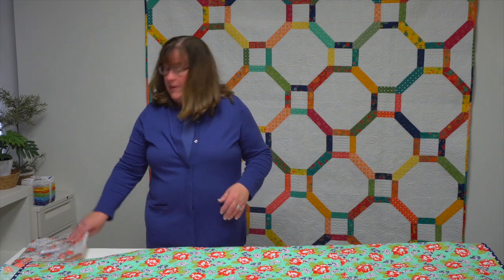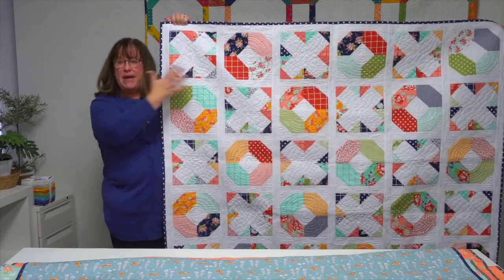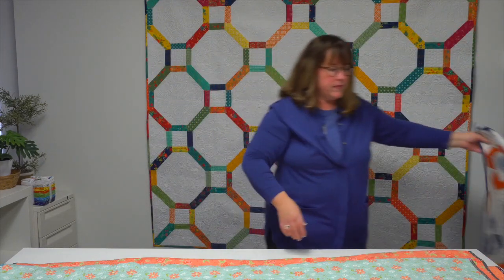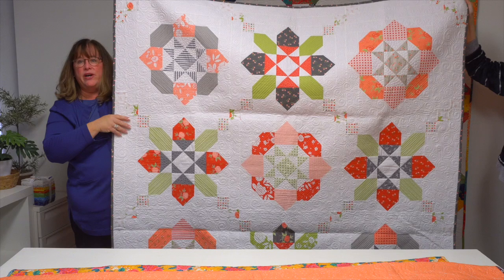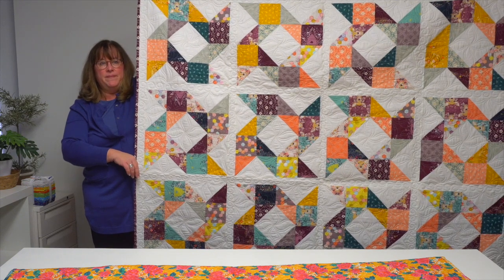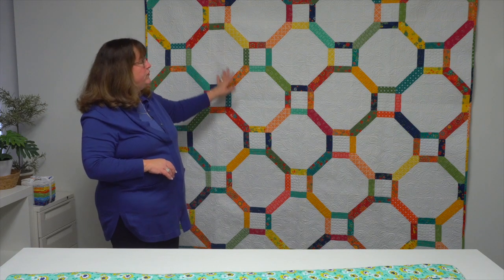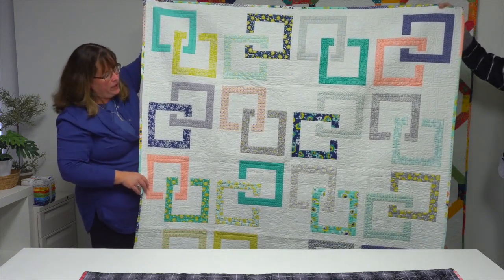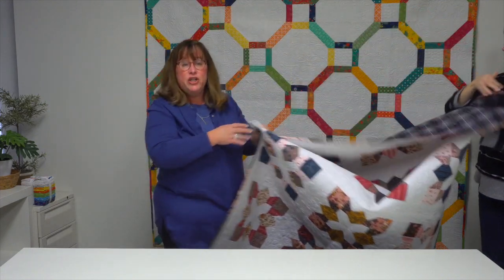Trunk Show of "Fast & Fun Lap Quilts" book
Trunk Show of "Fast & Fun Lap Quilts - 9 Patterns for 10" Squares" book by Melissa Corry

Start with squares...end with success!

Transform 10" squares into quilts that are fun to make, yet have an intriguing, complex look. Perfect for beginners and advanced stitchers alike, each of the nine projects includes pointers on making the most out of your fabrics, helpful techniques for block construction, and other tips for success.

Lap quilts make ideal gifts for special occasions, and they're a great way to show someone you care about them. No matter if you make cozy quilts for gifts or to keep on your couch, they're great for snuggling! Grab your stacks of 10" squares (or visit your local quilt shop to stock up), and start stitching fast and fun quilts that you're sure to love.

"Fast & Fun Lap Quilts - 9 Patterns for 10" Squares" book by Melissa Corry available October 2022 at your local quilt shop and ShopMartingale.com.